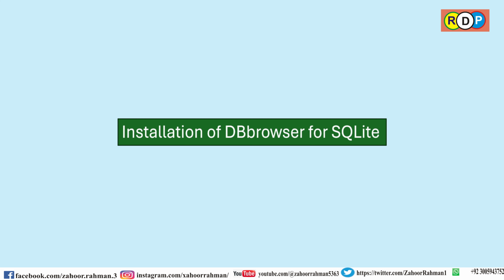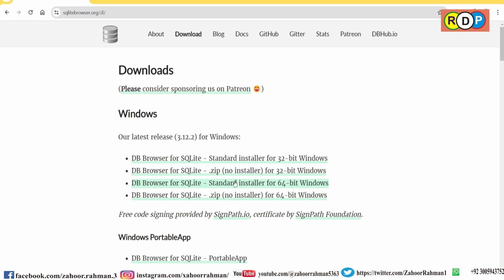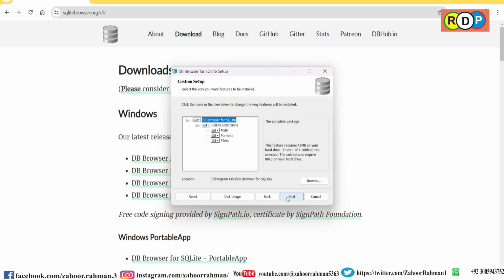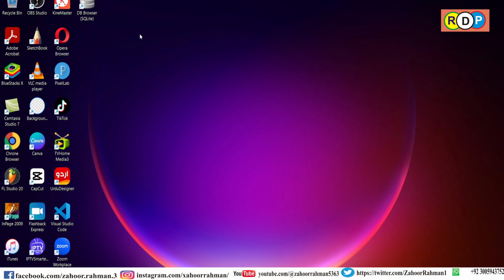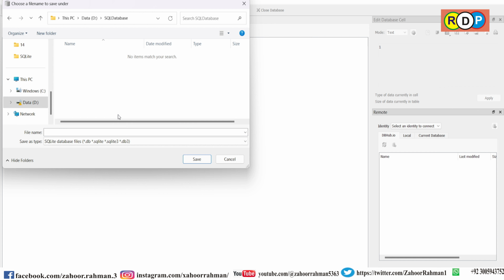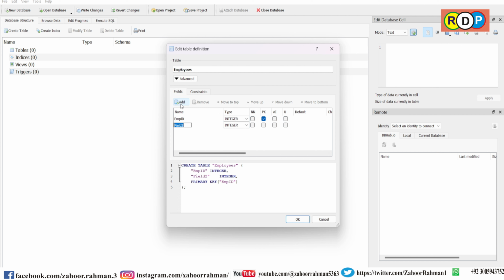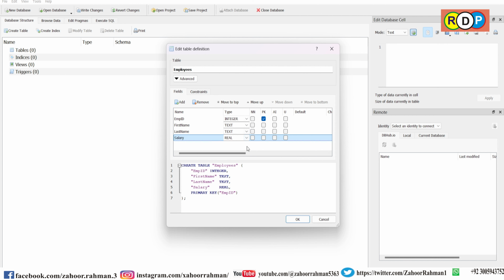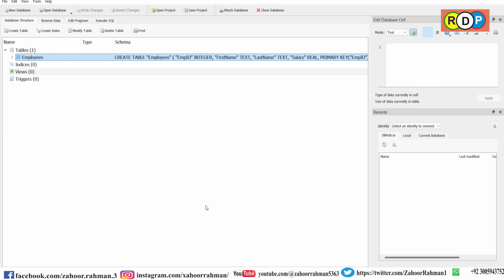SQLite | Database | Table | Query | Relational Operators | WHERE Clause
SQL Server, SQLite, Databases, Tables, Queries, Forms, Reports, SELECT command, WHERE clause, ORDER BY, ASC, DESC,
Showing Different columns, Use of *